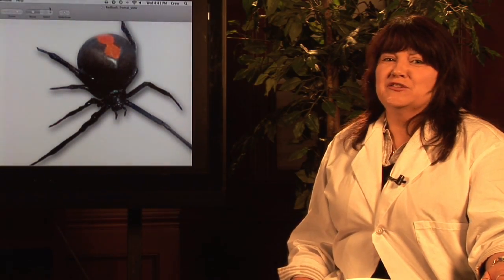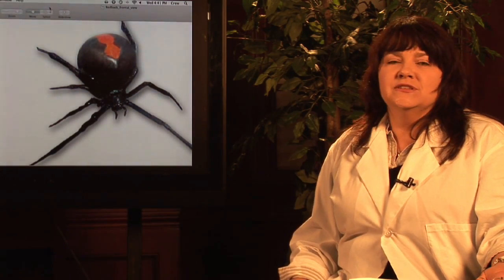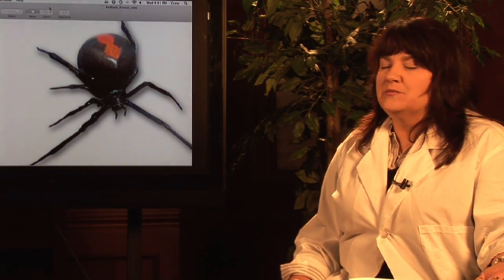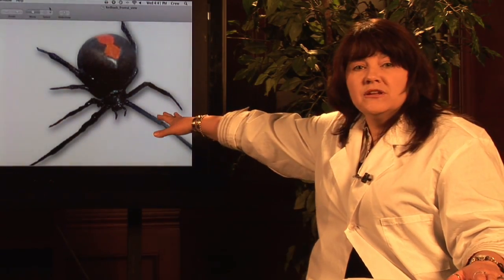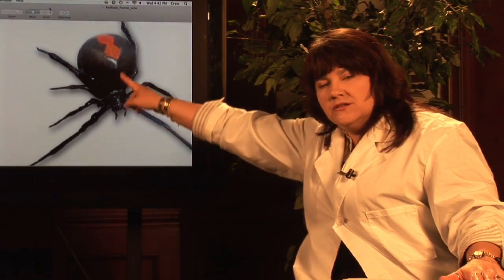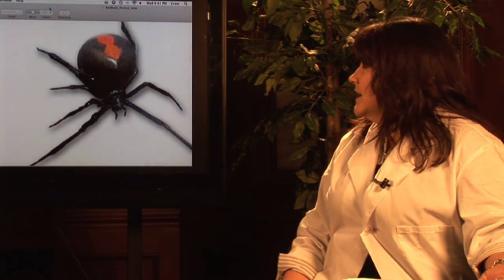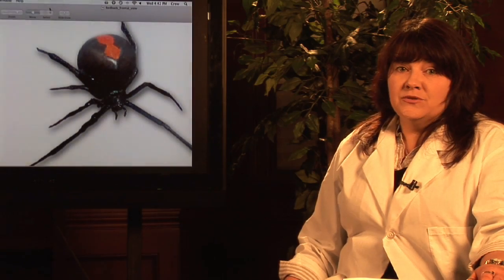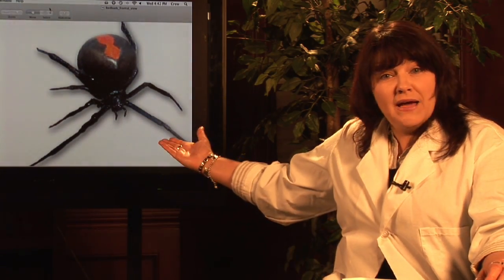Red Back Spider: Toilet Spider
Red back spiders, also known as toilet spiders, look similar to the black widow spider, but they are native to Australia and have slightly different markings. Stay away from red back spiders, as they are just as venomous as black widows, with tips from a science teacher in this free video on spiders.